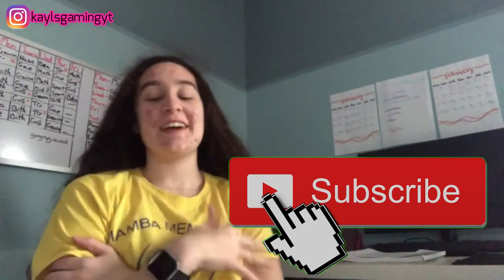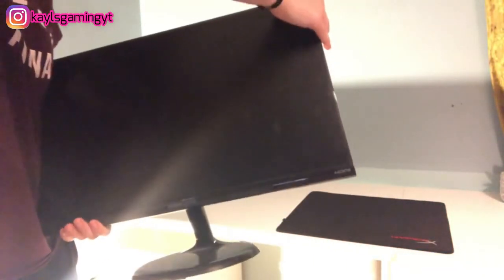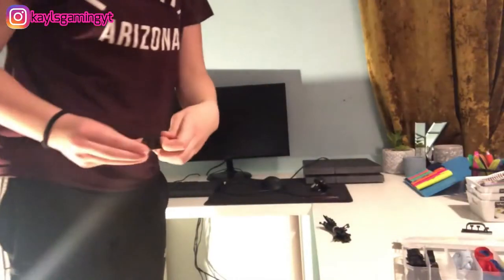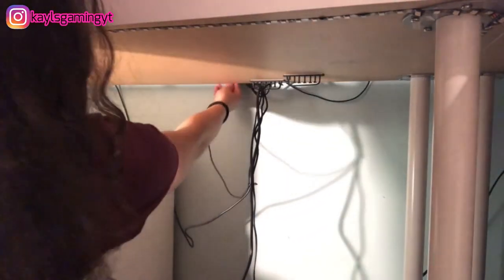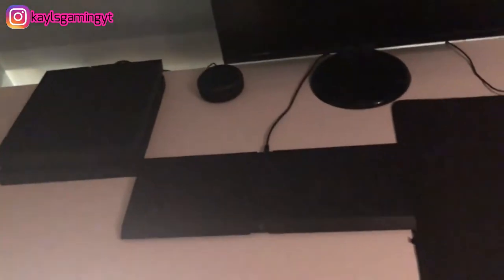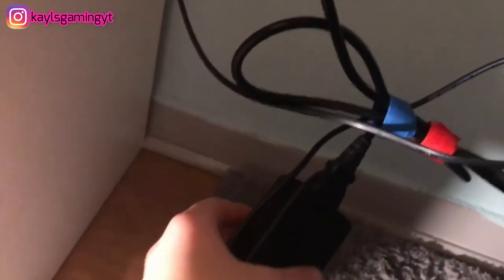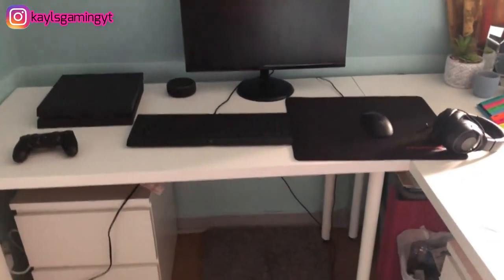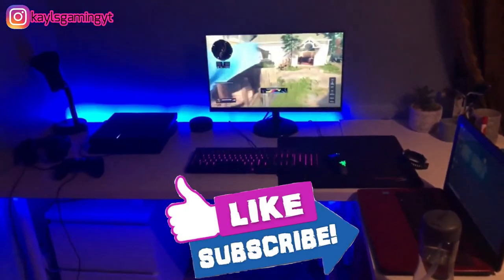ROOM MAKEOVER EPISODE 2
Hope you guy's enjoyed the video
I usually upload on Wednesdays at 6:00pm